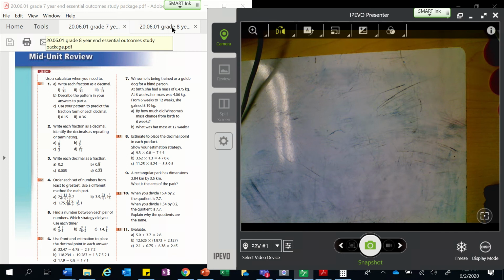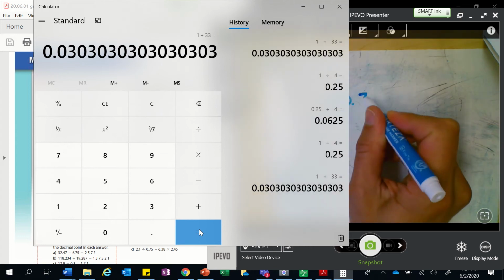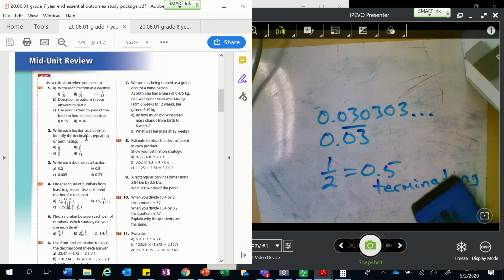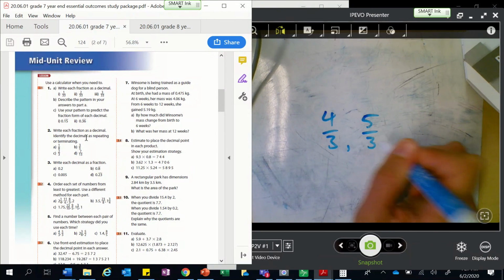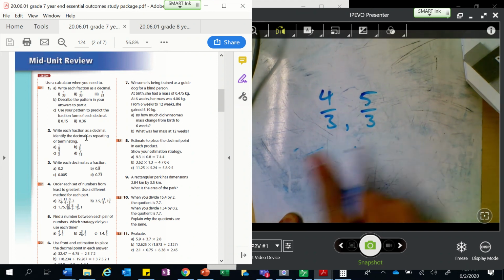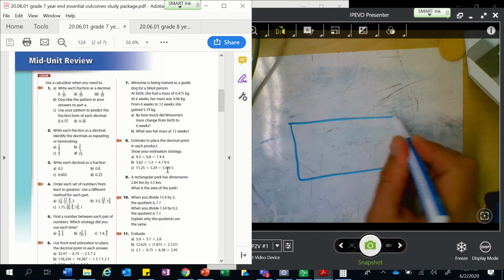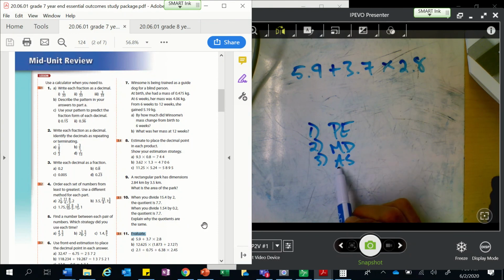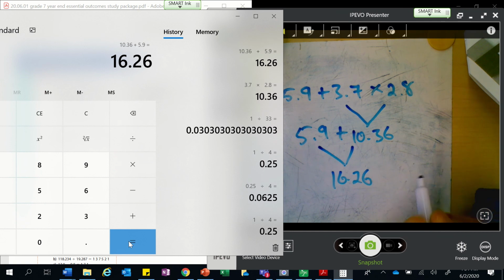20.06.01 grade 7 adding and subtracting decimals essential outcome review